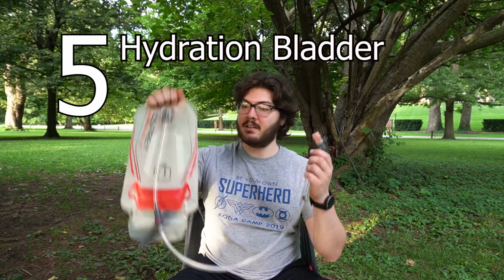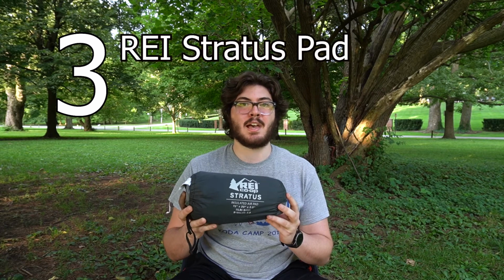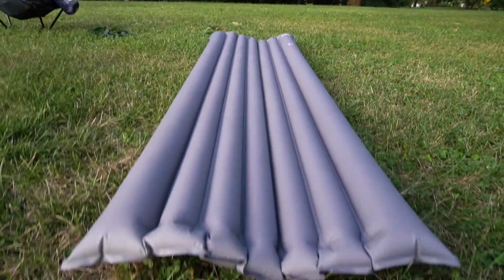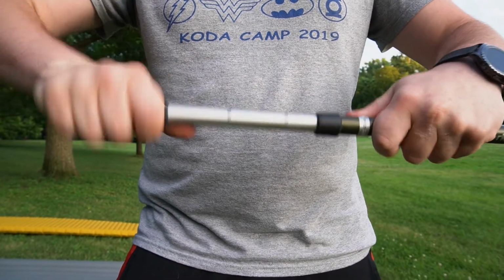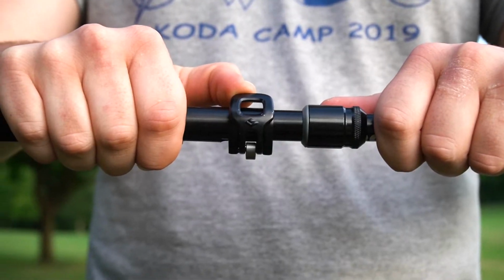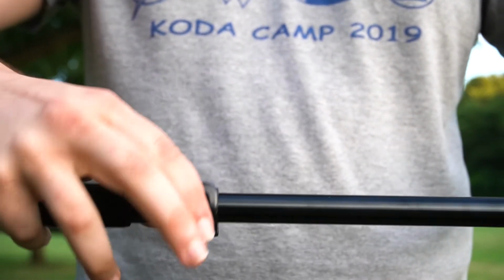My Top 5 Pieces of Backpacking Gear I Wish I Never Spent Money On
Sometimes we all make little mistakes when it comes to choosing our gear. Hopefully, this video will help a few of you save a few bucks.

Filmed on a Sony a6400
Sound from Rode Video Micro